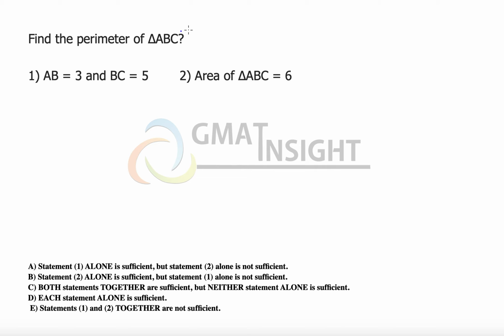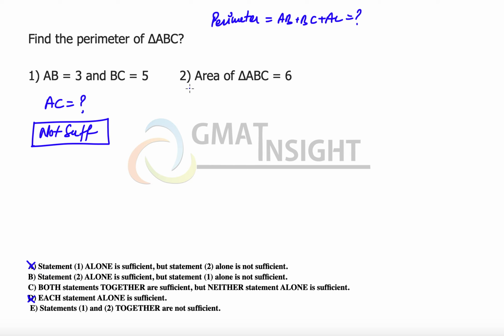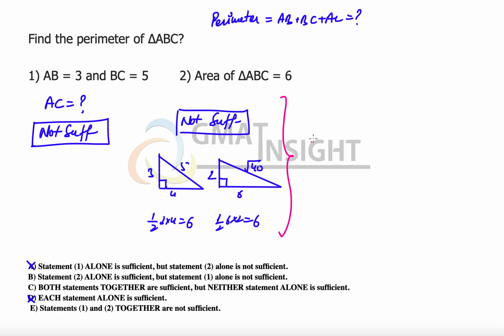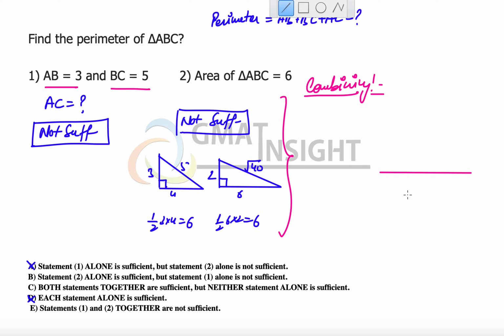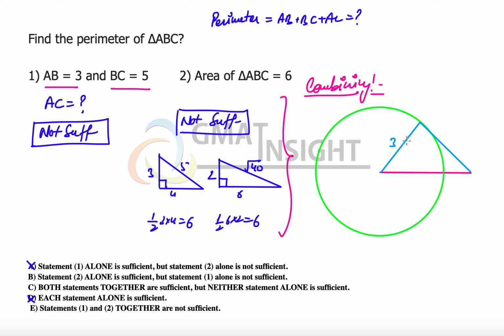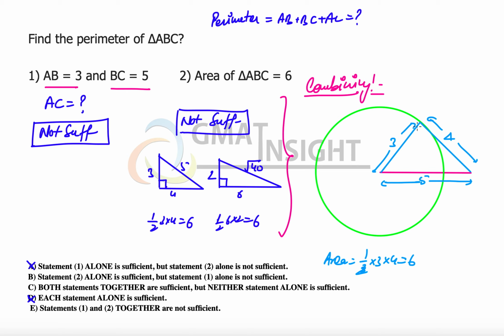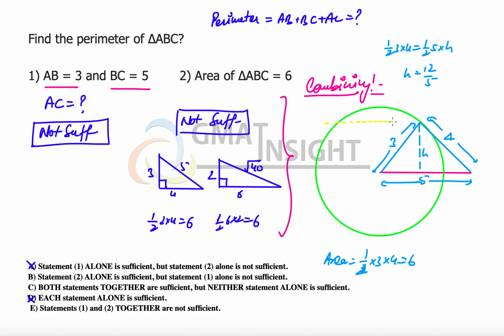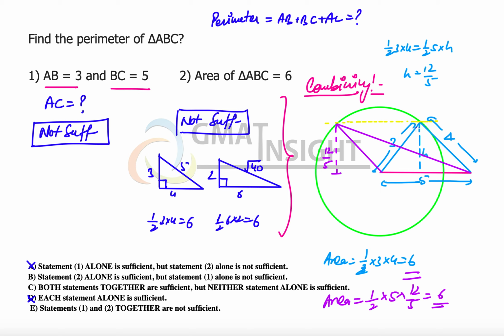DS 40 Hard Geometry GC l Source: GMATinsight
Find the perimeter of ∆ABC?

1) AB = 3 and BC = 5
2) Area of ∆ABC = 6